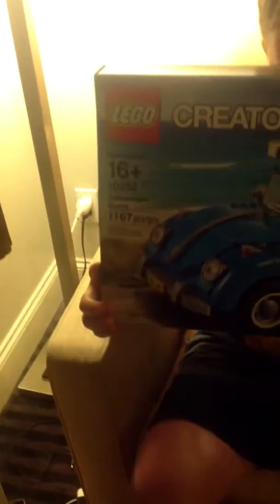Lego Haul from Disneyland!!!